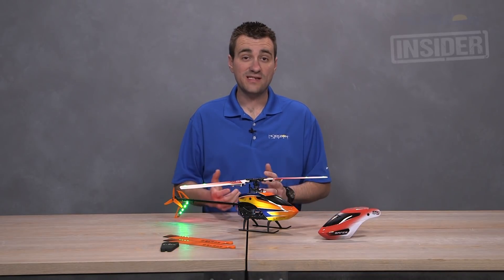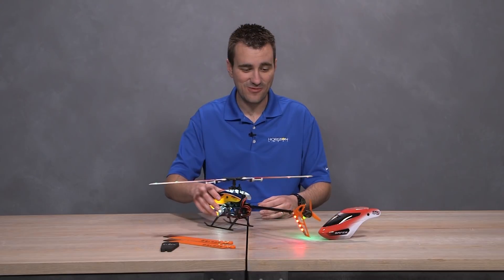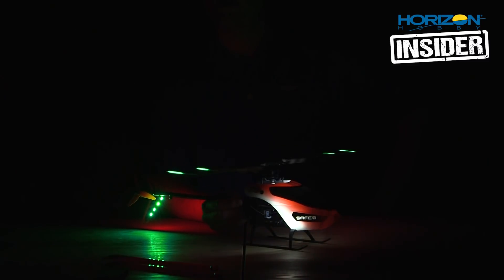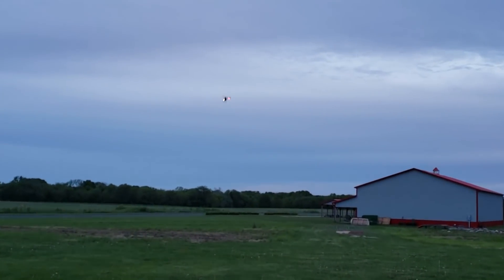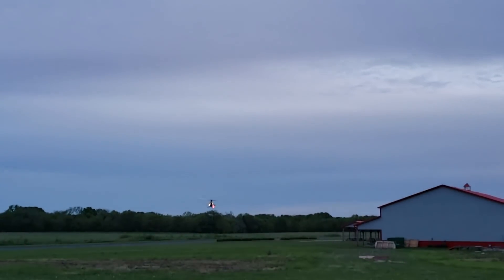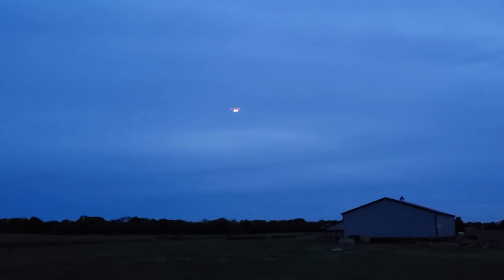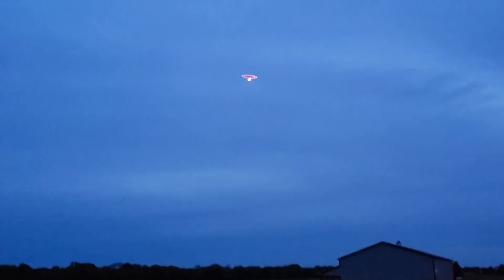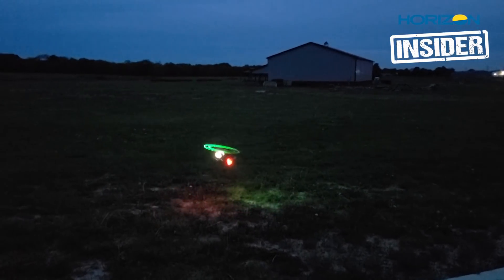Horizon Insider Tech Talk: Blade 230 S V2 Night Conversion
The Blade 230 S Night may be long gone, but in this edition of Horizon Insider, Kyle shows that the V2 of the super-popular 230 S can be easily converted to the night version!

All the benefits of the updated platform with all the fun of the original night heli!